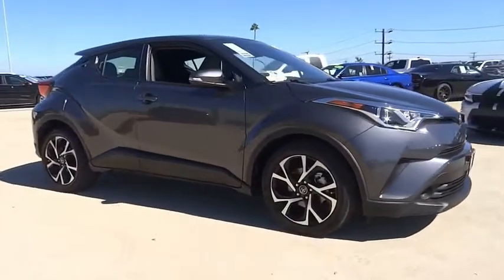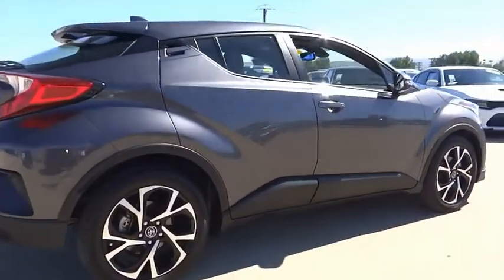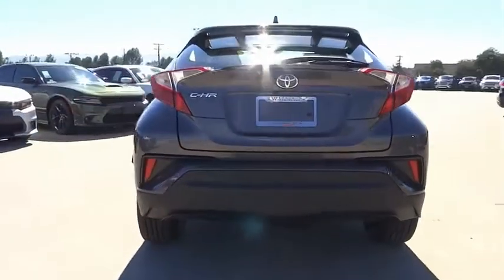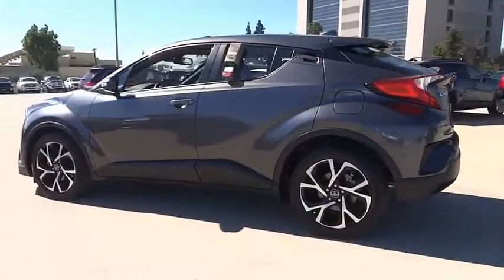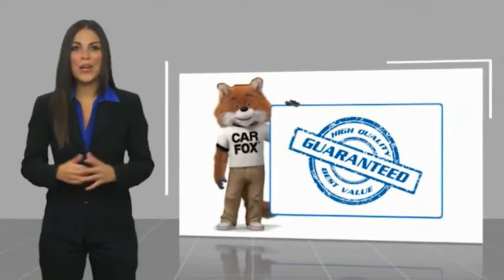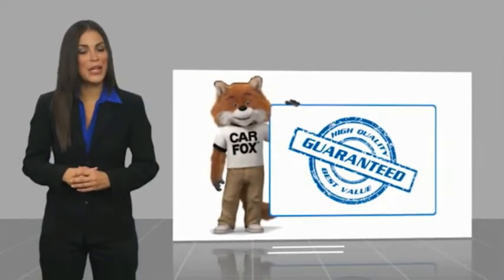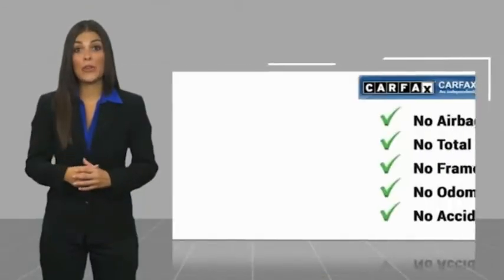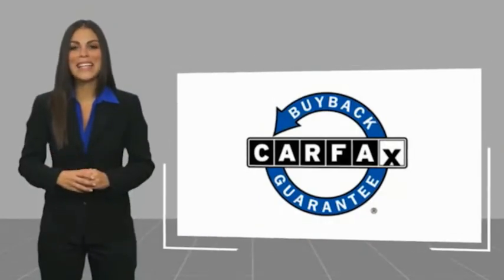2019 Toyota C-HR VAN NUYS LOS ANGELES SAN FERNANDO VALENCIA CANOGA PARK TV10808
2019 Toyota C-HR LE FWD

RUSSELL WESTBROOK CHRYSLER DODGE JEEP RAM PROUDLY SERVICING VAN NUYS, LOS ANGELES, SAN FERNANDO, VALENCIA, CANOGA PARK, & SURROUNDING SOUTHERN CALIFORNIA LOCATIONS. THIS GRAY 2019 Toyota C-HR IS EQUIPPED WITH A 2.0L I4 DOHC 16V, AUTOMATIC TRANSMISSION, AND RECEIVES AN ESTIMATED 27 City/31 Hwy MPG. CONTACT RUSSELL WESTBROOK CHRYSLER DODGE JEEP RAM OF VAN NUYS TO SCHEDULE A TEST DRIVE AND TAKE THIS 2019 Toyota C-HR HOME TODAY, OR VISIT OUR SHOWROOM CONVENIENTLY LOCATED AT 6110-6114 VAN NUYS BLVD VAN NUYS, CA 91401. STOCK #: TV10808 | 2019 Toyota C-HR LE FWD TRACTION CONTROL POWER WINDOWS AIR CONDITIONING 2019 Toyota C-HR LE FWD 27/31 City/Highway MPG Russell Westbrook is a NBA star and he delivers a MVP buying experience to all of his customers. If you like a large selection, friendly service and easy financing then you'll love the fun atmosphere. Come visit us on auto row on Van Nuys Blvd. Open late 7 days a week. Clean CARFAX. This Vehicle is Located at: Russell Westbrook Chrysler Dodge Jeep Ram of Van Nuys; 6110 Van Nuys Blvd, Van Nuys CA 91401. Dealer Installed accessories are optional and may be purchased for an additional charge.All prices subject to government fees and taxes, any finance charges, any dealer document preparation charge, and any emission testing charge.While we make every effort to ensure the data listed here is correct, there may be instances where some of the factory rebates, incentives, options or vehicle features may be listed incorrectly as we get data from multiple data sources. PLEASE MAKE SURE to confirm the details of this vehicle (such as what factory rebates you may or may not qualify for) with the dealer to ensure its accuracy. Dealer cannot be held liable for data that is listed incorrectly. STOCK #: TV10808 | VIN: JTNKHMBX8K1031816 | 2019 Toyota C-HR LE FWD TRACTION CONTROL POWER WINDOWS AIR CONDITIONING Russell Westbrook CDJR of Van Nuys